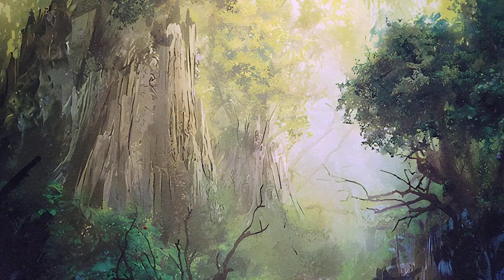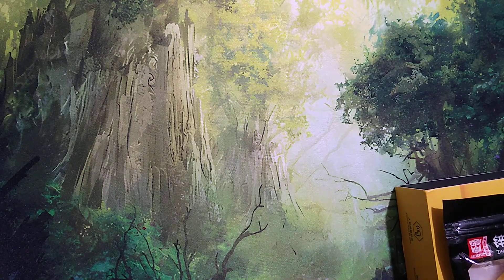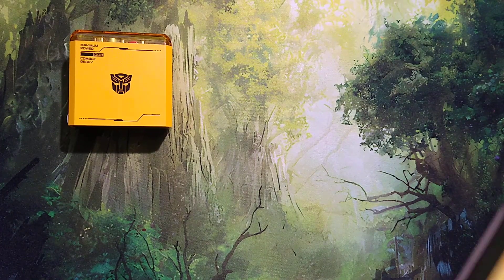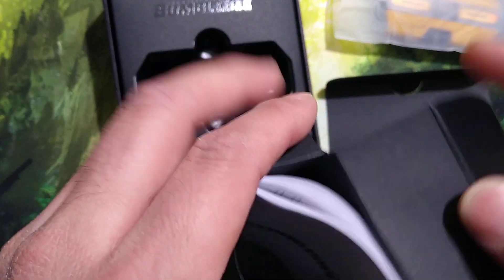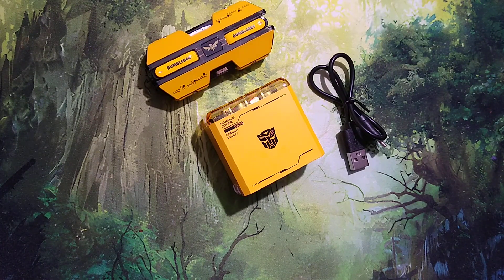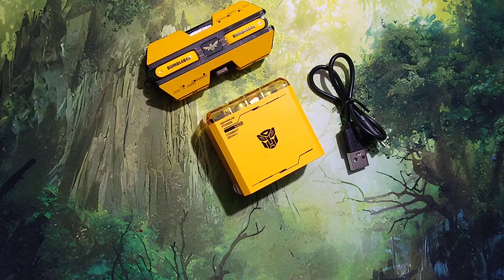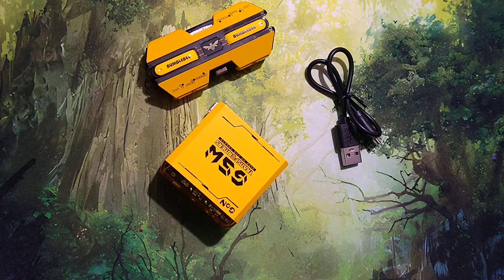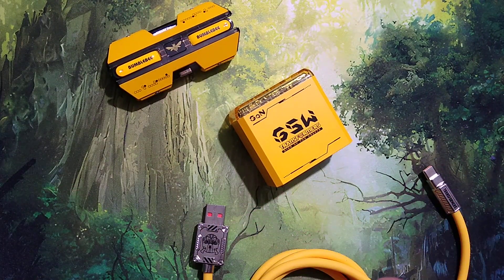TRANSFORMERS: Bumblebee Gear (UNBOXING) Earbuds, Charger & Cable.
Hey Everyone,

I thought I would switch gears. Here's Transformers, Autobots, Bumblebee Gear. Let's open up the Bumblebee Ear Buds, Charger, & Cable. I have been collecting these electronic items slowly, so that I could eventually, show you this video. I can't wait to try these out, my review will come at a later date.

Thanks again for the continued support, I appreciate each and everyone one you.